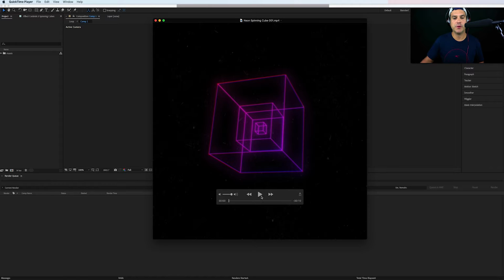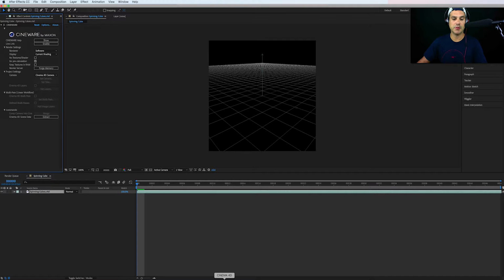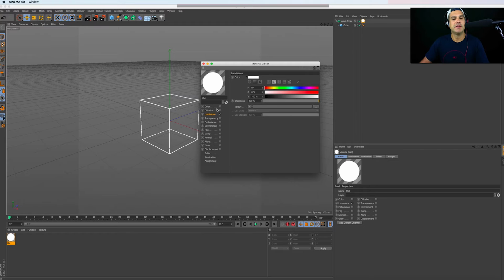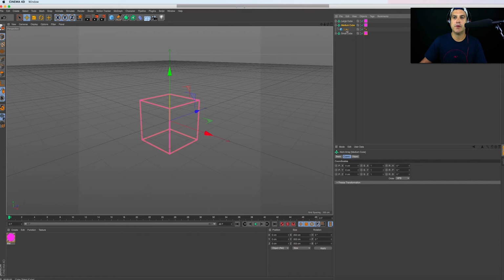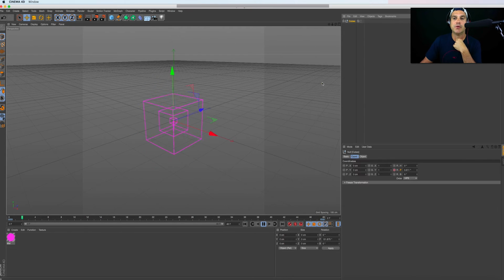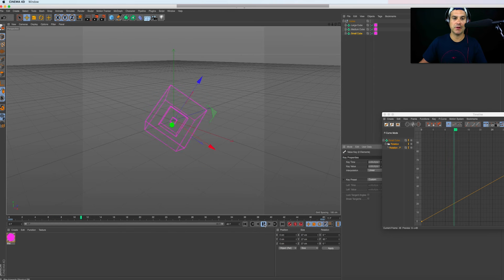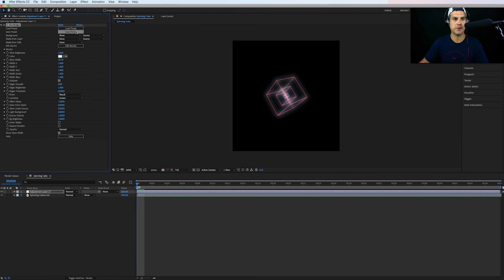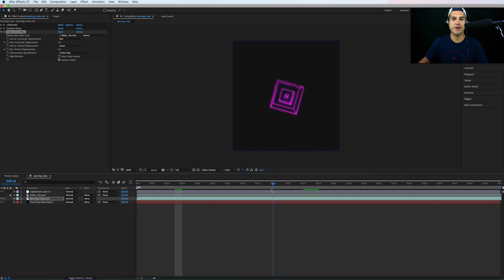After Effects 3D Cube Animation Tutorial (Step by Step)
In this video from the first version of StyleCraft, you will learn how to create a 3D cube in After Effects and Cinema 4D. This is a stylized look that will impress.